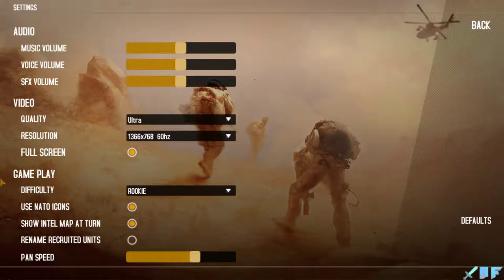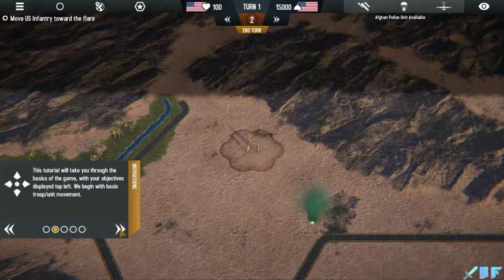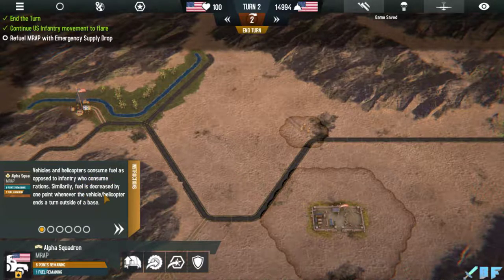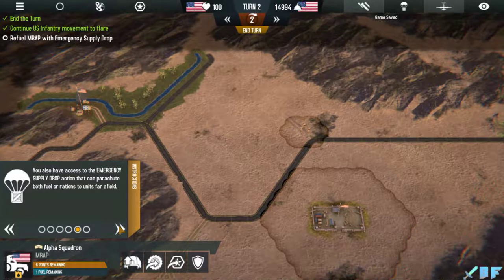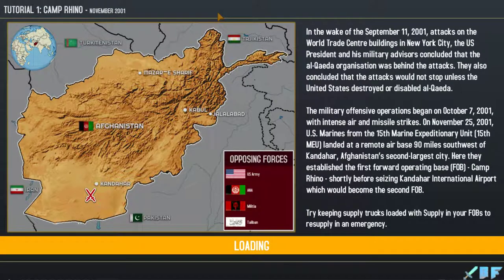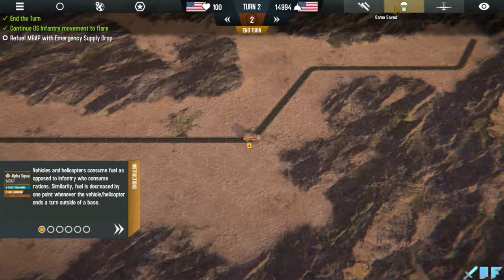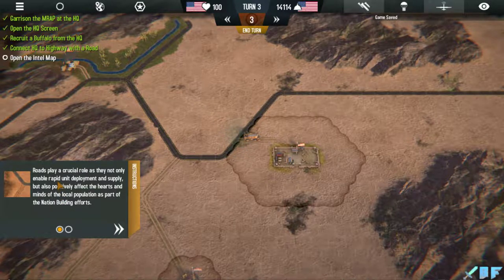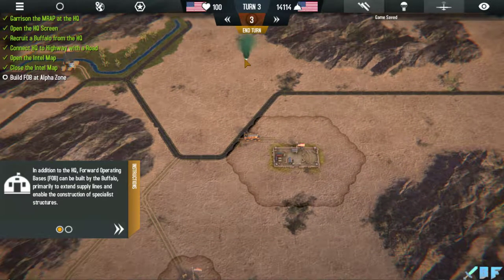Afghanistan 11 Let's Play Review Copy + DLC Episode 1 - Youtube Gaming - BlueFire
NCS
Check my Network using Wiztracker or VidIq